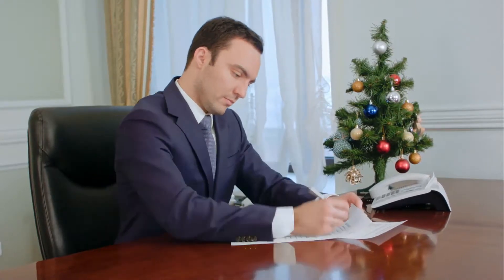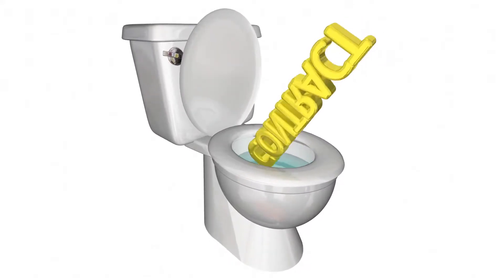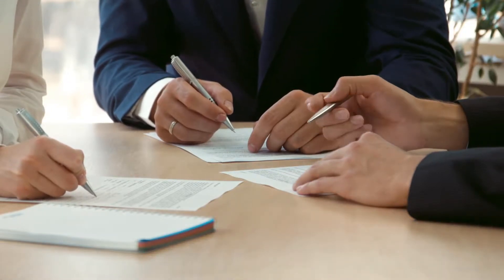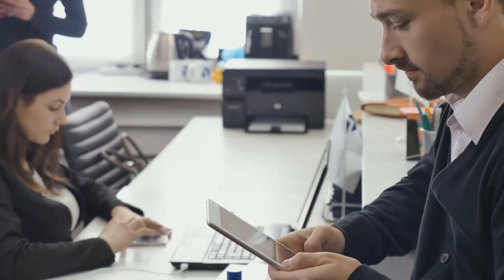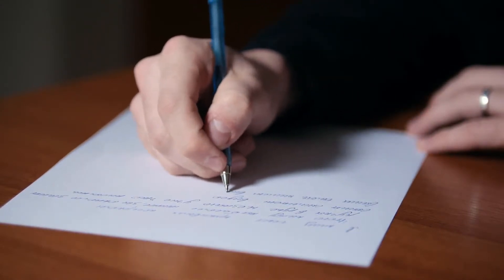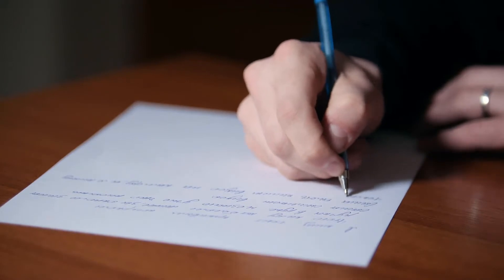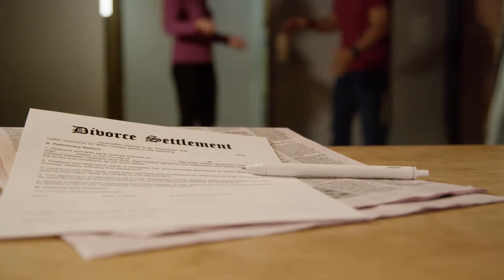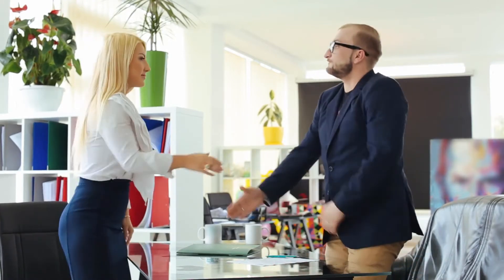What is a Grantor Trust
A grantor trust is a legal entity an individual creates to hold and control his assets. A grantor trust is different from a grantor of a trust. A grantor trust is the legal entity a person creates, whereas the grantor of a trust is the person who creates it. The person who creates a trust is always called the grantor regardless of whether he creates a grantor trust or a different type of trust.